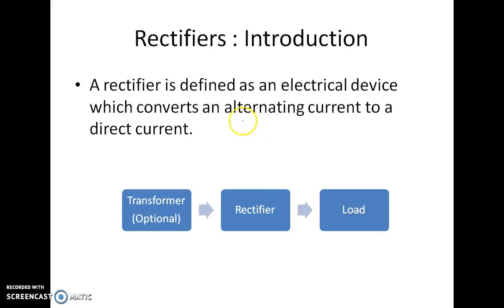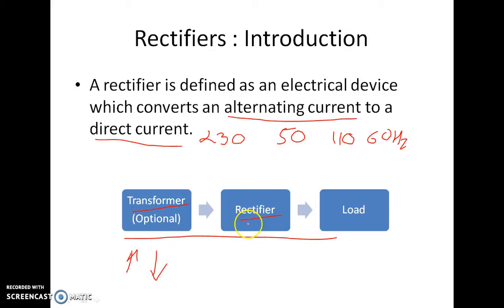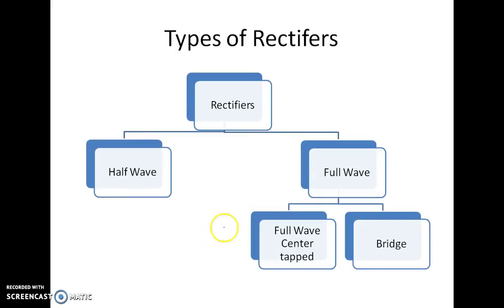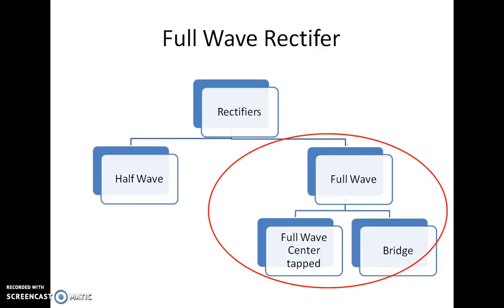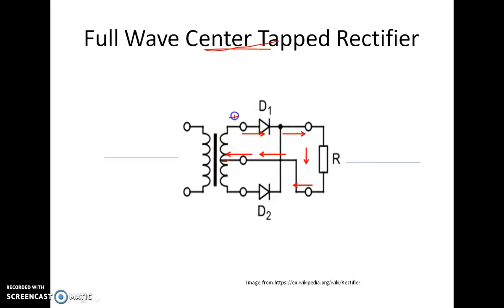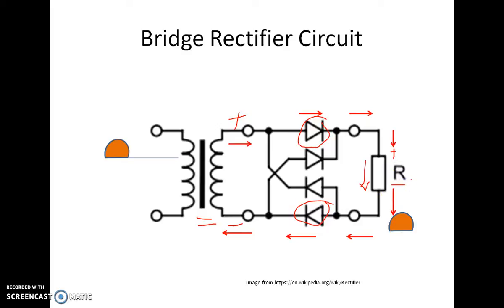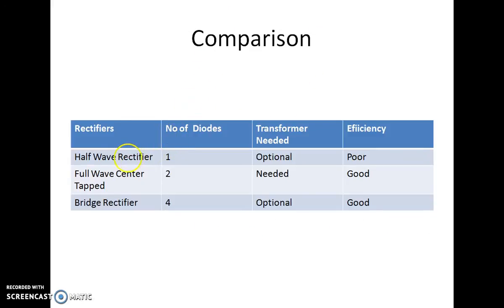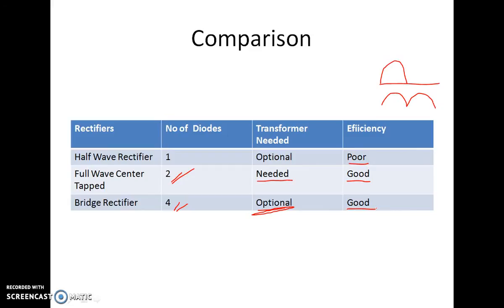Rectifier | Rectifier Circuit Diagram | ac to dc | रेक्टिफायर फंक्शन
A rectifier is an electrical device that converts alternating current, which periodically reverses direction, to direct current (DC), which flows in only one direction. The process is known as rectification, since it "straightens" the direction of current. Physically, rectifiers take a number of forms, including vacuum tube diodes, mercury-arc valves, copper and selenium oxide rectifiers, semiconductor diodes, silicon-controlled rectifiers and other silicon-based semiconductor switches. Historically, even synchronous electromechanical switches and motors have been used. Early radio receivers, called crystal radios, used a "cat's whisker" of fine wire pressing on a crystal of galena (lead sulfide) to serve as a point-contact rectifier.

Rectifier circuits may be single-phase or multi-phase (three being the most common number of phases). Most low power rectifiers for domestic equipment are single-phase, but three-phase rectification is very important for industrial applications and for the transmission of energy as DC (HVDC).
In half-wave rectification of a single-phase supply, also called uncontrolled one-pulse midpoint circuit, either the positive or negative half of the AC wave is passed, while the other half is blocked. Mathematically, it is a ramp function (for positive pass, negative block): passing positive corresponds to the ramp function being the identity on positive inputs, blocking negative corresponds to being zero on negative inputs. Because only one half of the input waveform reaches the output, mean voltage is lower. Half-wave rectification requires a single diode in a single-phase supply, or three in a three-phase supply. Rectifiers yield a unidirectional but pulsating direct current; half-wave rectifiers produce far more ripple than full-wave rectifiers, and much more filtering is needed to eliminate harmonics of the AC frequency from the output.
A full-wave bridge rectifier converts the whole of the input waveform to one of constant polarity (positive or negative) at its output. Mathematically, this corresponds to the absolute value function. Full-wave rectification converts both polarities of the input waveform to pulsating DC (direct current), and yields a higher average output voltage. Two diodes and a center tapped transformer, or four diodes in a bridge configuration and any AC source (including a transformer without center tap), are needed.[3] Single semiconductor diodes, double diodes with common cathode or common anode, and four-diode bridges, are manufactured as single components.
If the AC supply is fed via a transformer with a center tap, a rectifier circuit with improved harmonic performance can be obtained. This rectifier now requires six diodes, one connected to each end of each transformer secondary winding. This circuit has a pulse-number of six, and in effect, can be thought of as a six-phase, half-wave circuit.

Before solid state devices became available, the half-wave circuit, and the full-wave circuit using a center-tapped transformer, were very commonly used in industrial rectifiers using mercury-arc valves.
This was because the three or six AC supply inputs could be fed to a corresponding number of anode electrodes on a single tank, sharing a common cathode.

rectifier circuit diagram,
what is half wave rectifier,
rectifier pdf,
types of rectifier,
full wave rectifier circuit,
rectifier theory,
full wave bridge rectifier,
full wave rectifier circuit diagram

With the advent of diodes and thyristors, these circuits have become less popular and the three-phase bridge circuit has become the most common circuit.